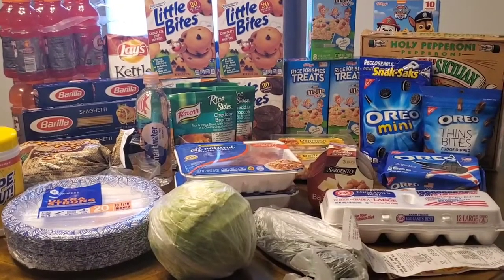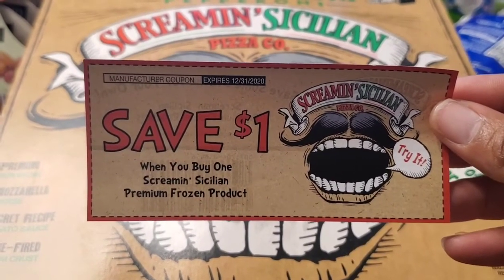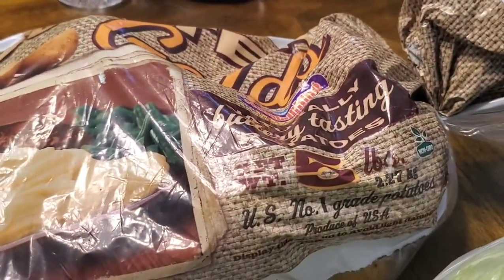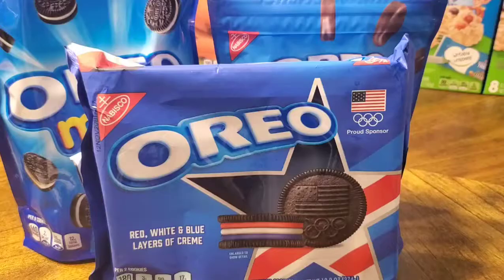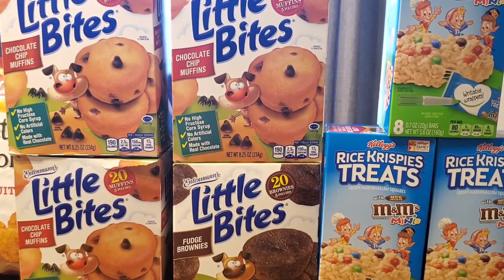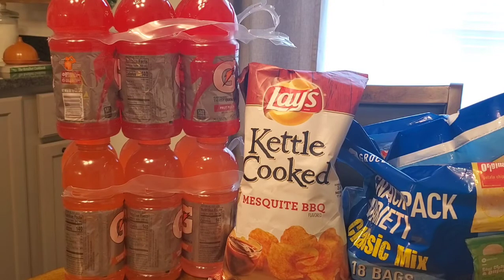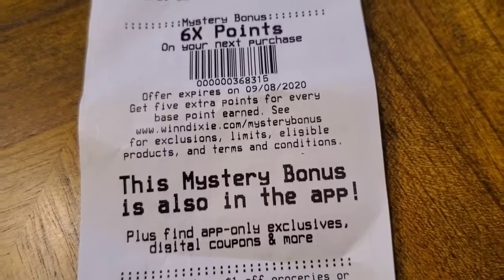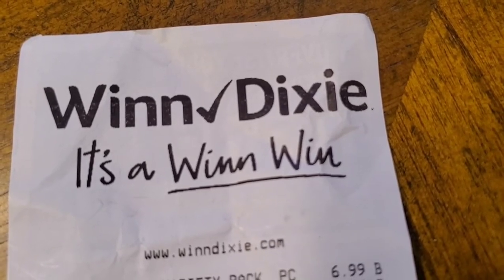WinnDixie Couponing Lots of Snacks and Spaghetti Stock Up!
I got $5.00 off a purchase of $70.00 or more. Stayed under my $100 budget. Found great $5.00 deals and lots of back to school snacks for my kiddo!